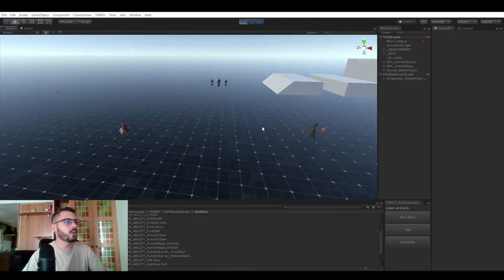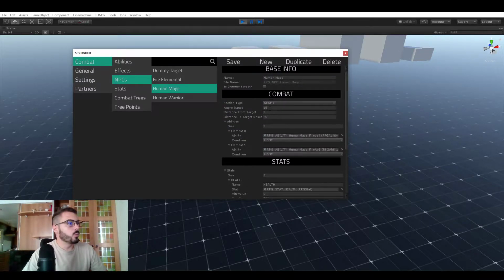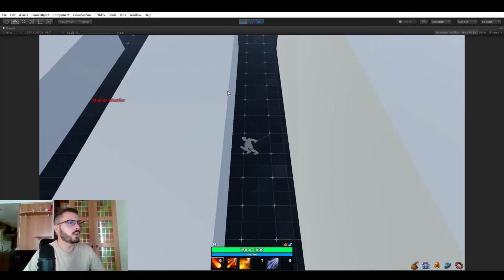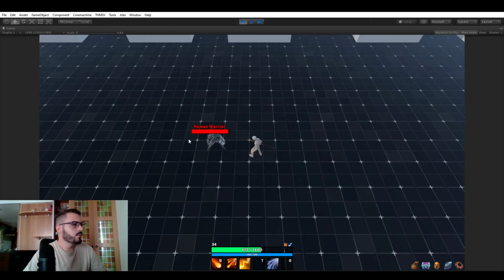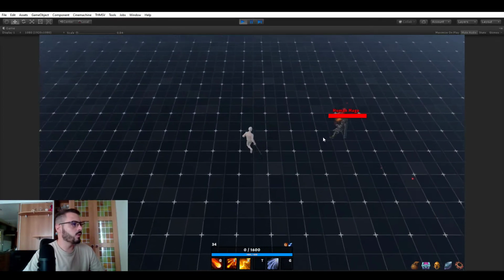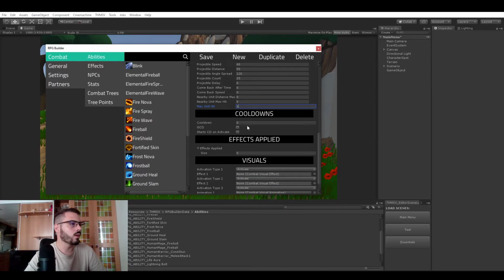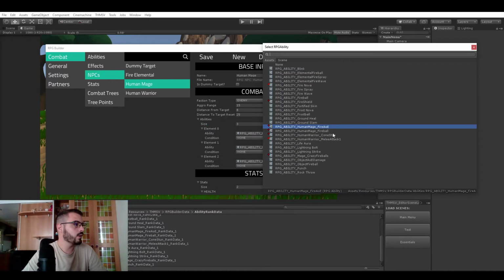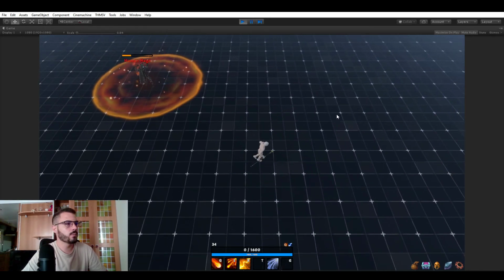Unity RPG Builder - AI: Combat